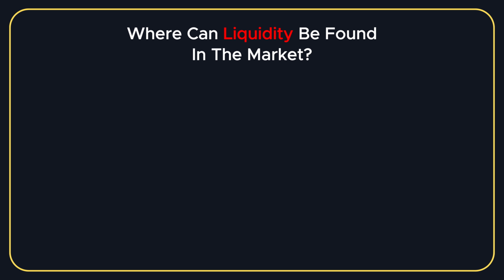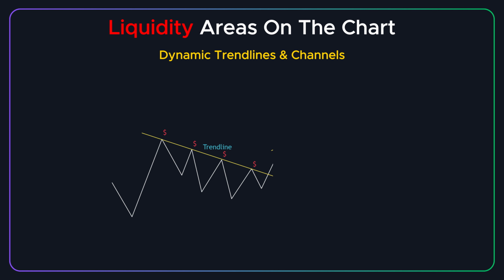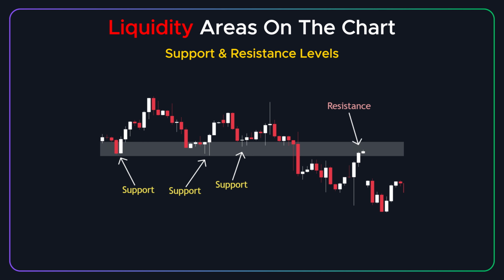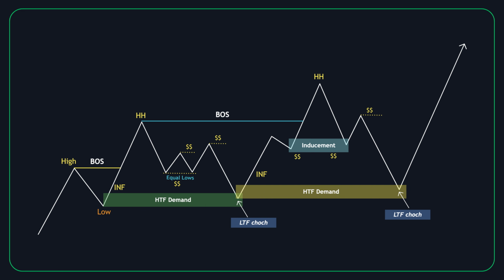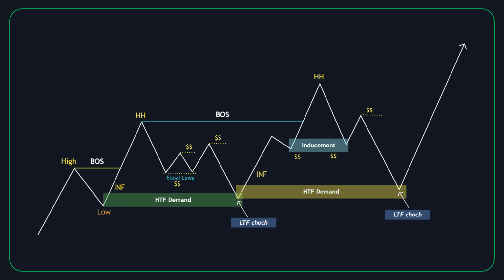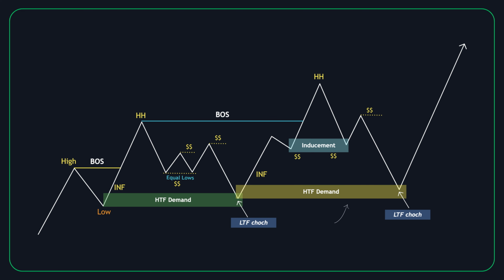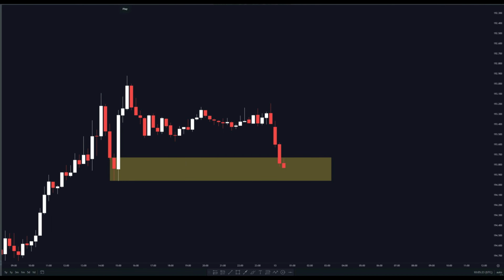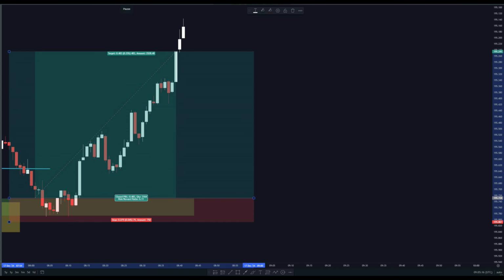Liquidity Sweep Trading Strategy | Price Action (advanced)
"In this video, we'll explore an advanced trading strategy combining higher time frame analysis (HTF) with lower time frame (LTF) liquidity sweep patterns.

Discover how to:

"Identify equal highs and lows setups on HTF charts
"Confirm trades with LTF liquidity sweep patterns
"Execute profitable trades with precision
"Manage risk and maximize returns